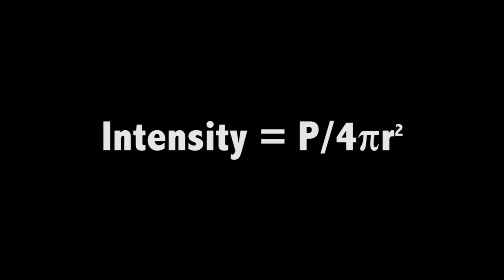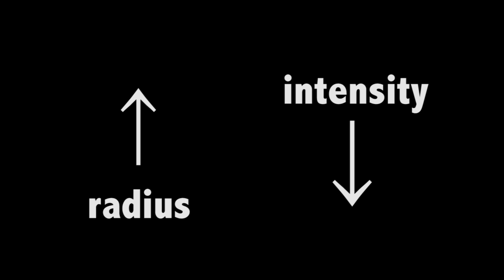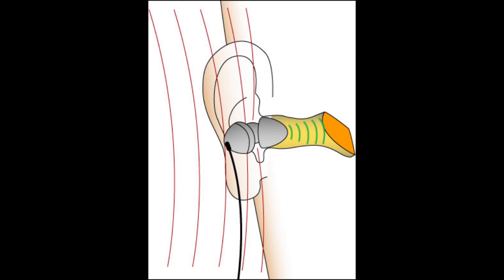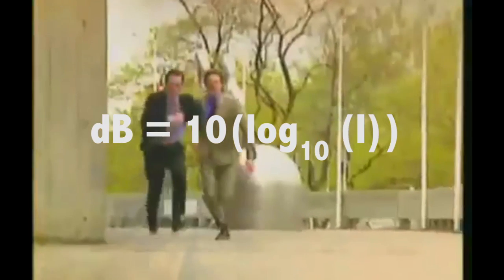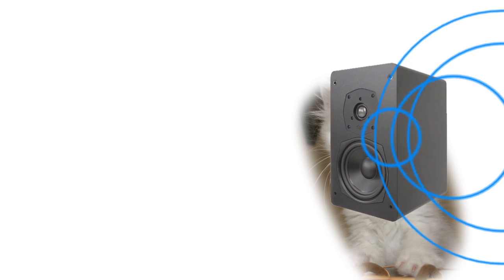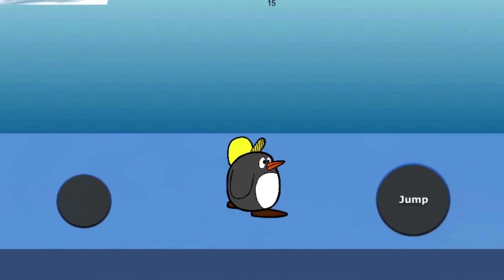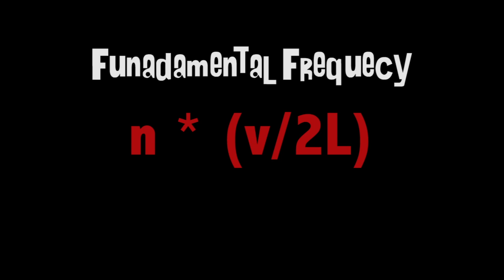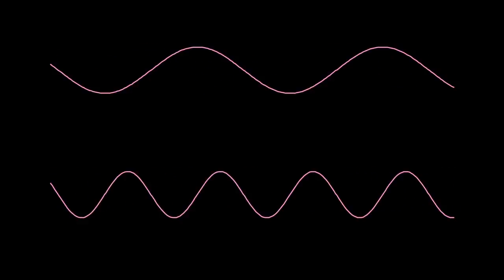Physics Video Final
rushed a lot, would've been a bit better